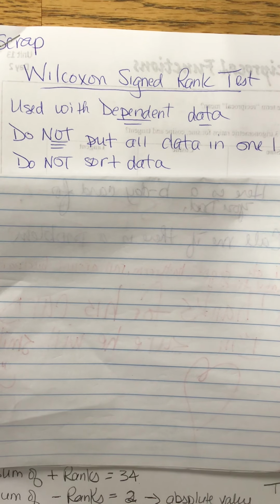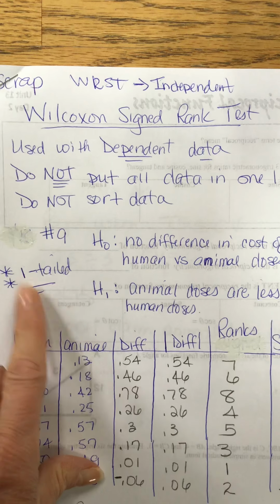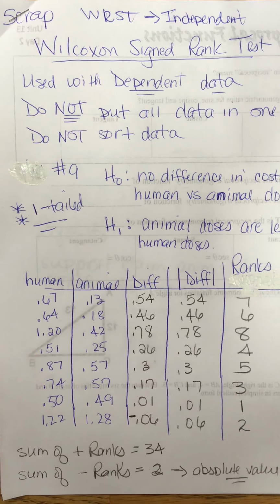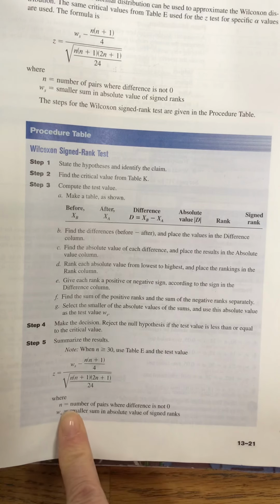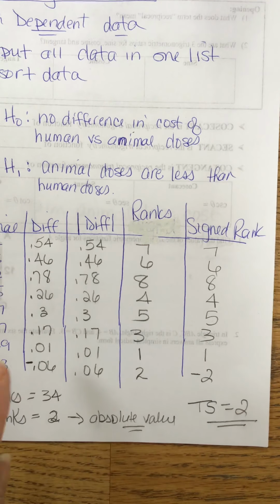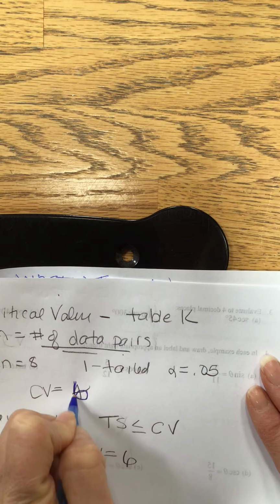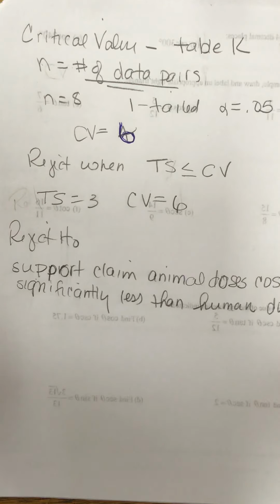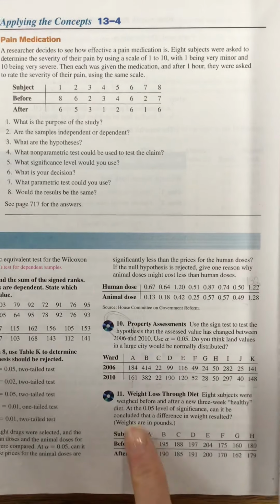April 21, 2020